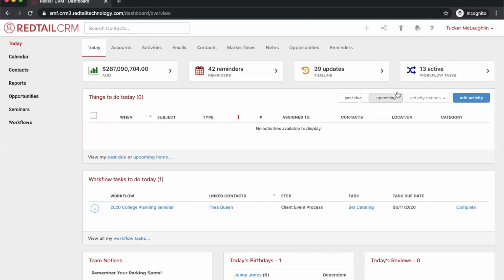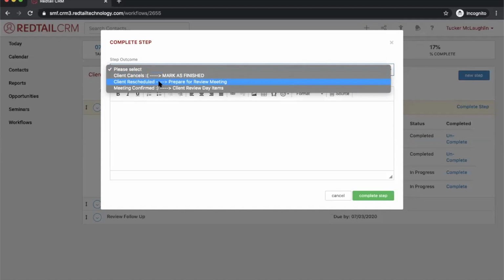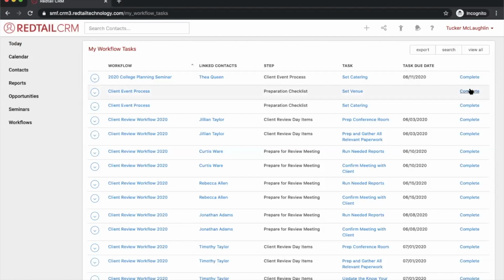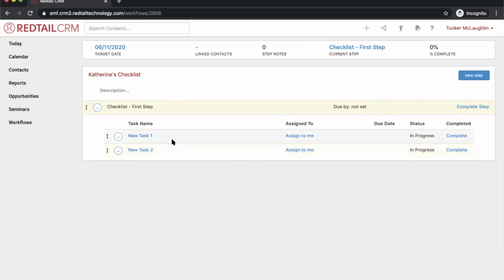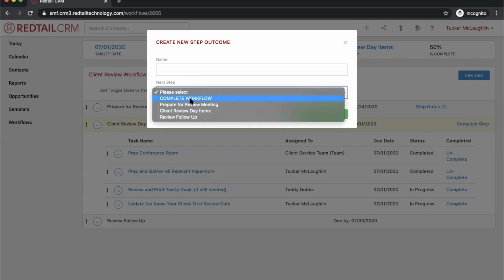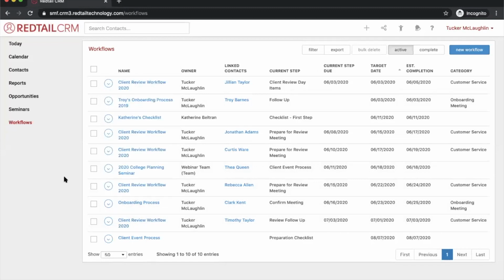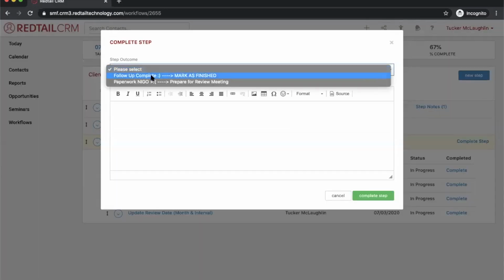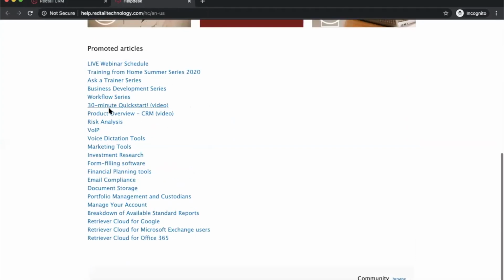Redtail Essentials: Workflows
Workflows are automated processes designed and created by users to help them establish and maintain consistency throughout the office. Whether it's making sure everything is covered in preparation for a workshop or being able to show a client exactly HOW you are acting in their best interests, Workflows help you keep up with your processes and make sure that nothing falls through the cracks. Join us as we break down the tool’s capabilities.